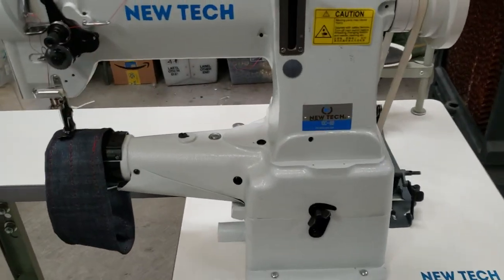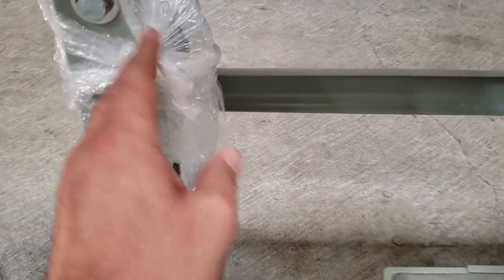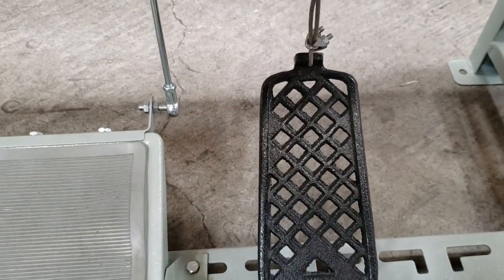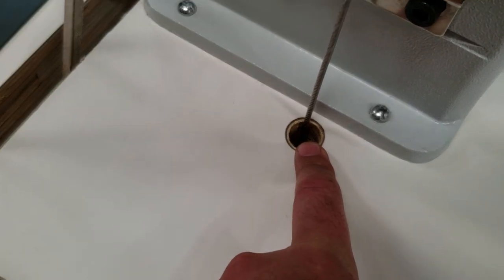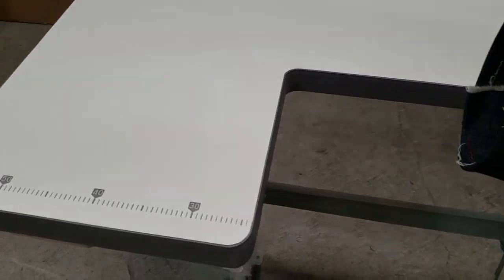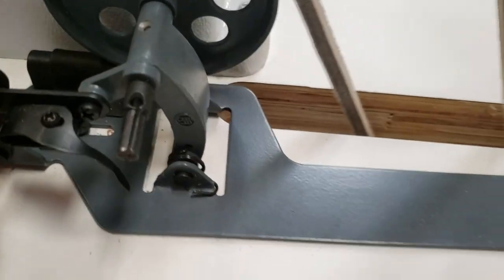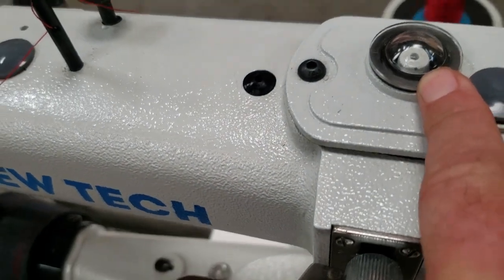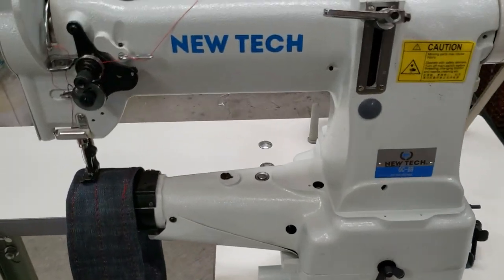Product Showcase - New-Tech GC-8B Walking Foot Sewing Machine - Goldstartool.com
Today, David walks us through the various features of the New-Tech GC-8B cylinder bed, walking foot industrial sewing machine.